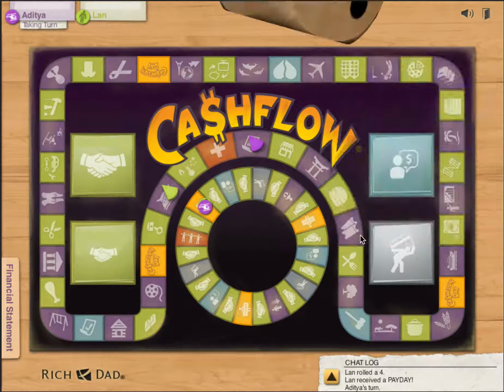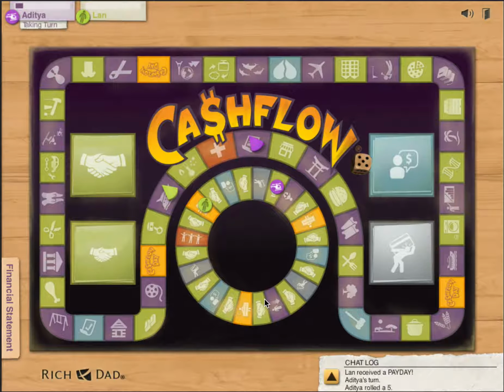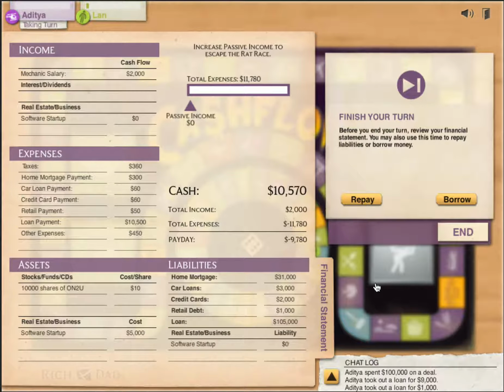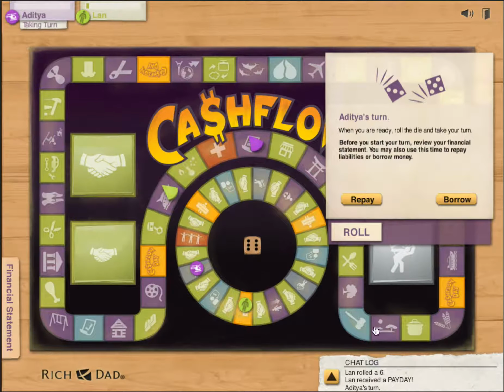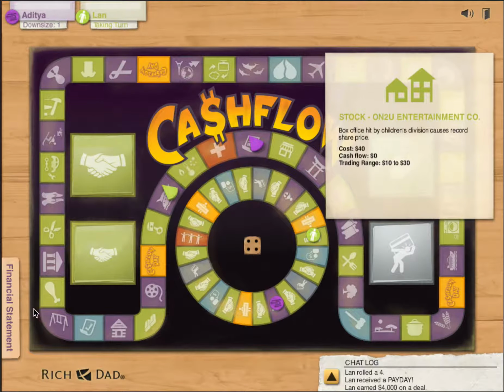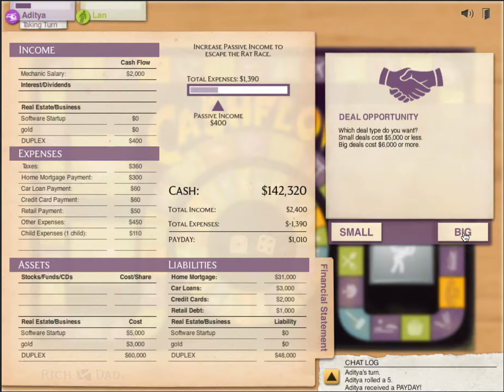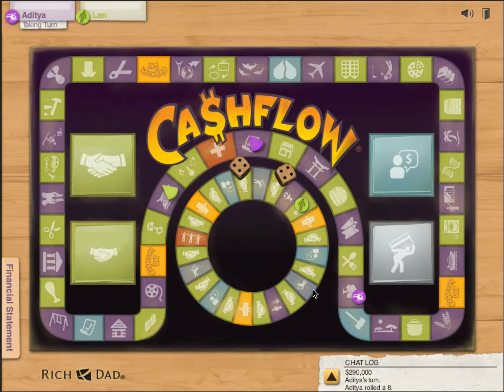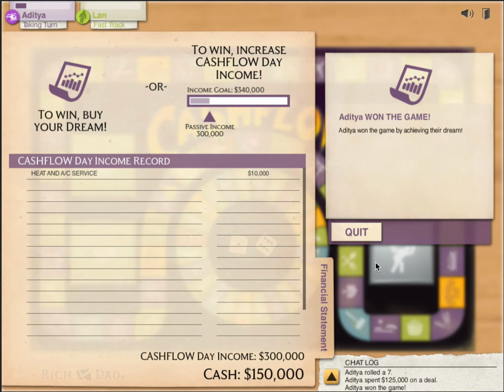How To Beat Cash Flow Rich Dad Poor Dad by Aditya Mittal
Enjoy the tips and tricks on how to be a master at the cash flow game